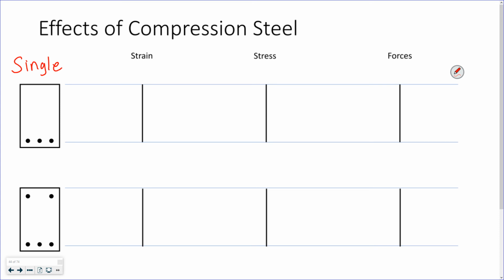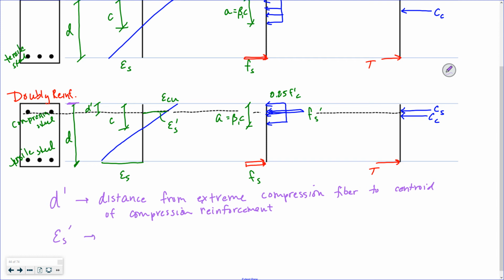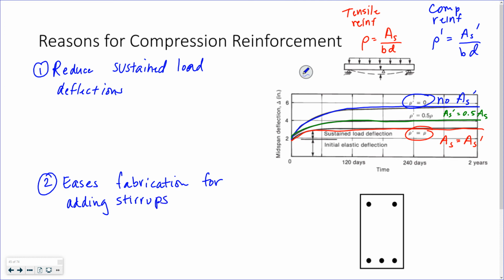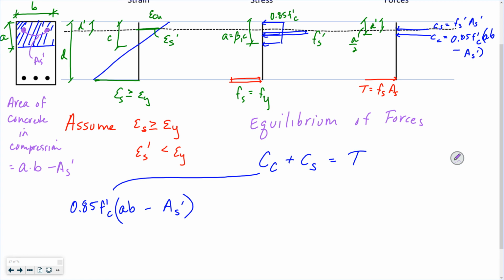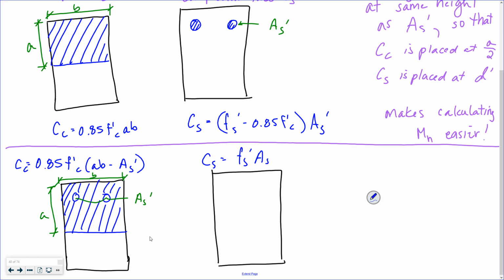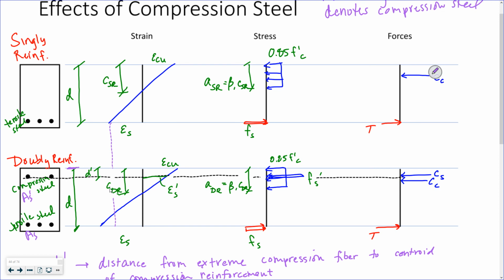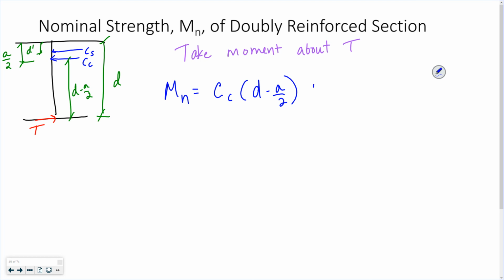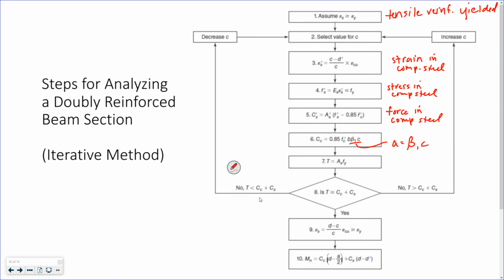UALR CNMG 4321 Lecture 2F: Reinforced Concrete Beam Compression Reinforcement